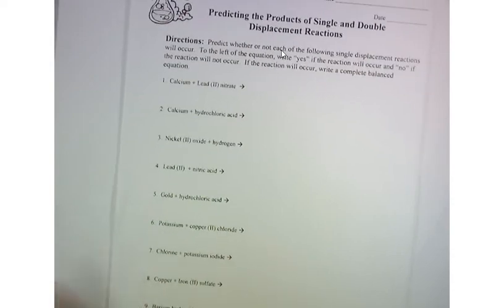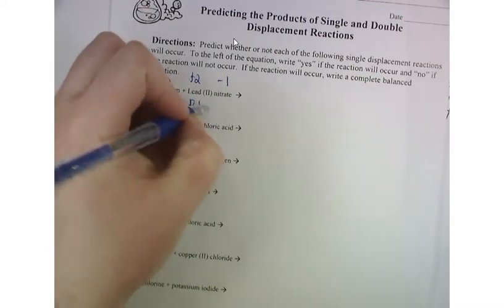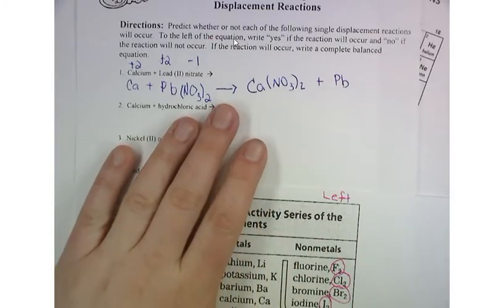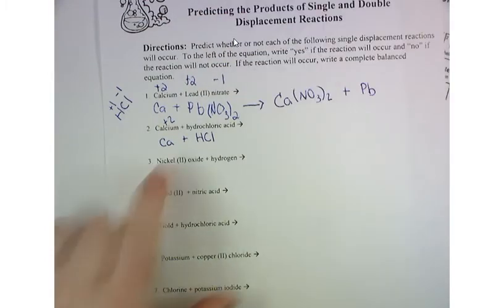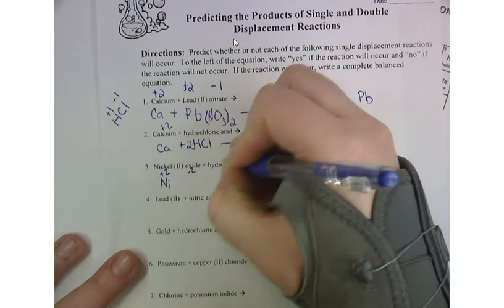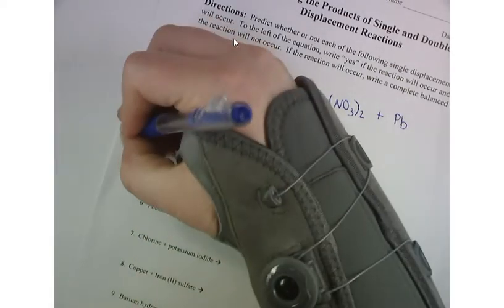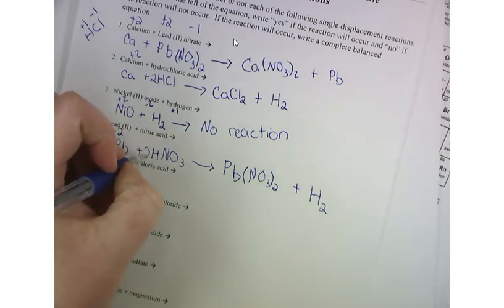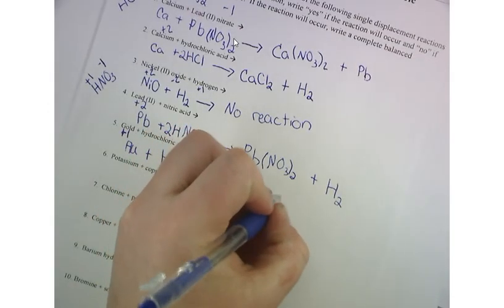Single Displacement Part 1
This video goes over Questions 1-5 on our single displacement worksheet.